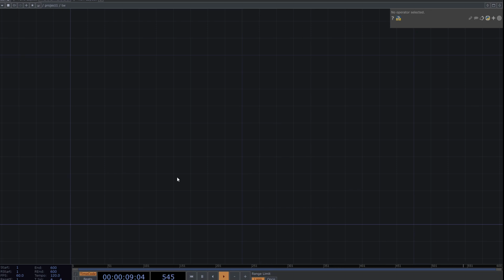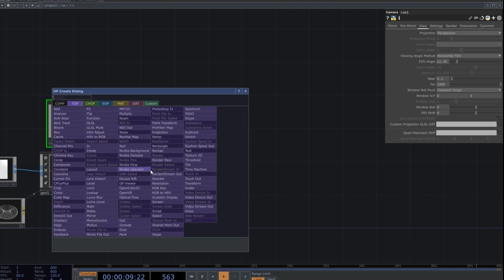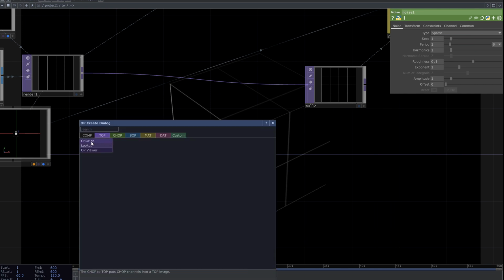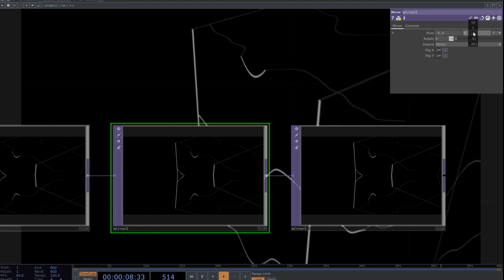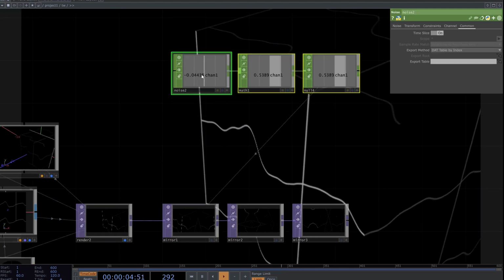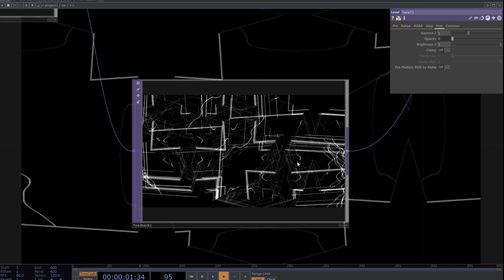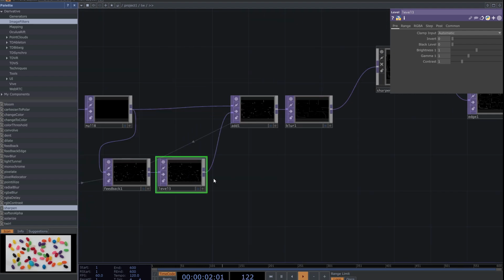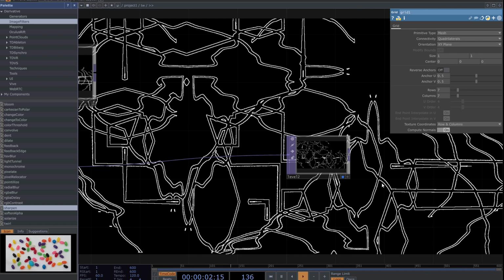create patterns with several frames of an animated still image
In this patch I combined some techniques to create this generative procedural pattern